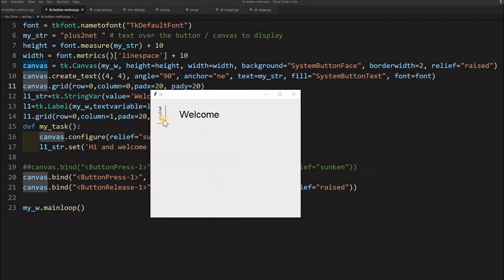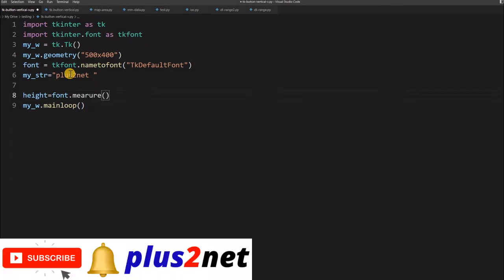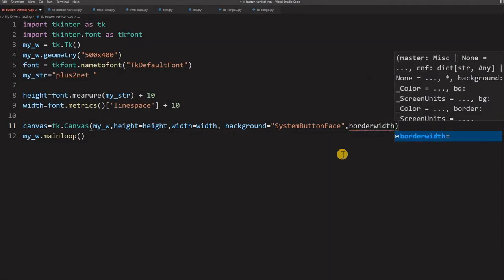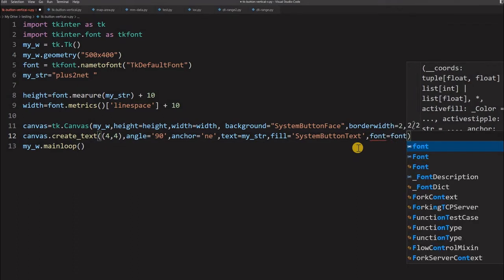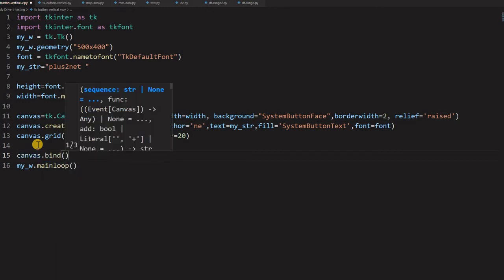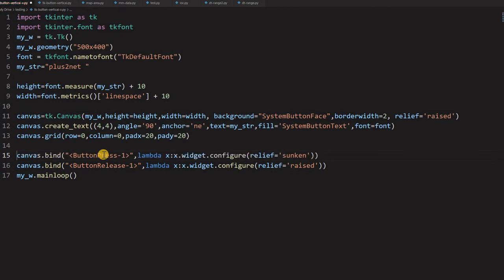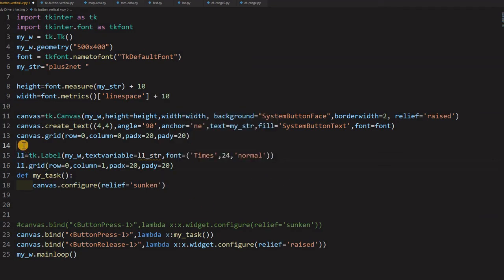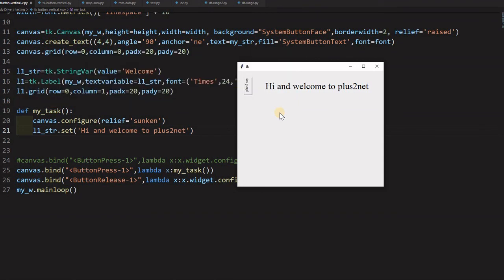Tkinter canvas as button to display vertical or rotated text with mouse events to trigger function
We can use one canvas as a button to display text rotated 90 degree and at the same time handle the mouse click events to perform additional task.
We need to read the number of chars used in the string for the text to be written over the canvas. Here the height of the canvas depends on the number of chars and with depends on the line space of the font used. Based on these values we will be using the height and width option of the canvas.

We are managing the relief option of the canvas to show the visual effect of clicking the button.  When the mouse button is pressed the relief option is set to sunken.  Similarly when the mouse button is released the relief option is set to raised.
Additionally, we can trigger a function to change the text written over a Label.